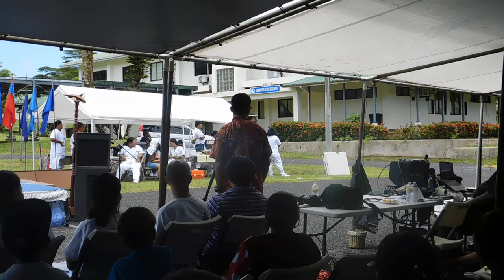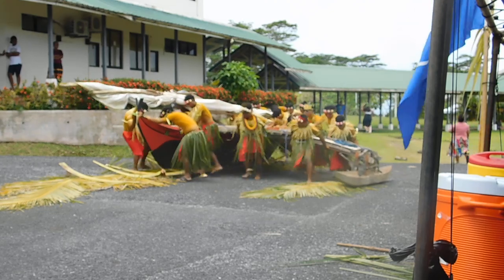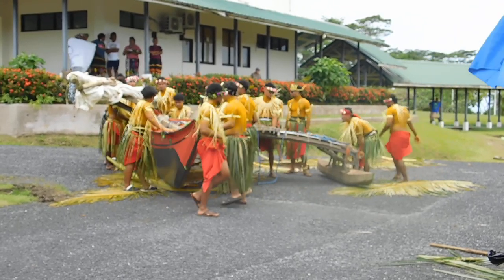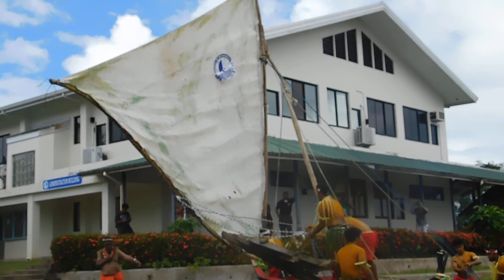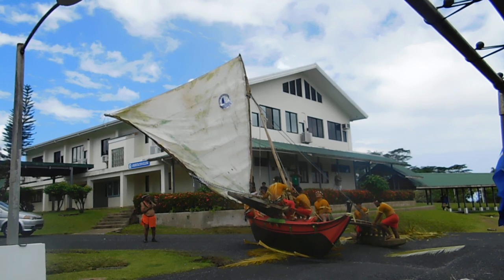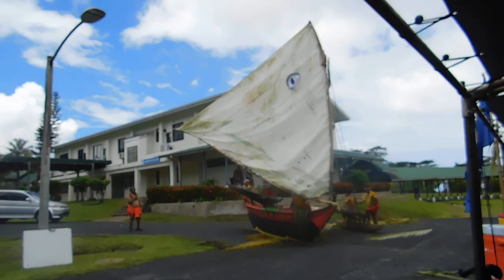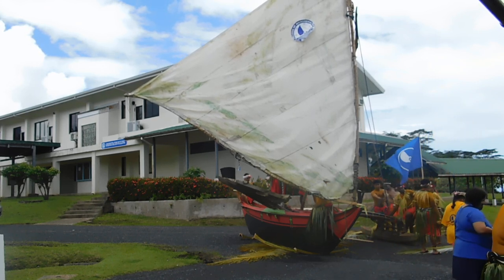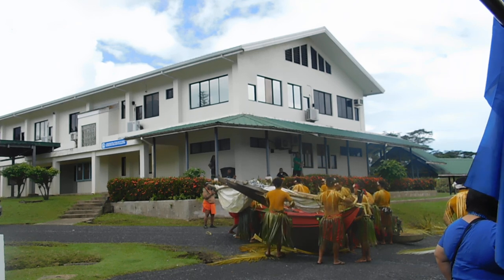COMFSM 30th Founding Day, 04032023 3524